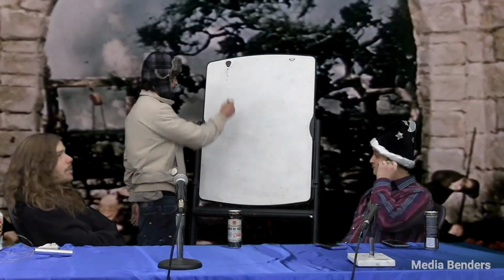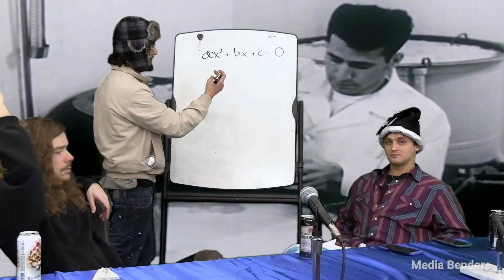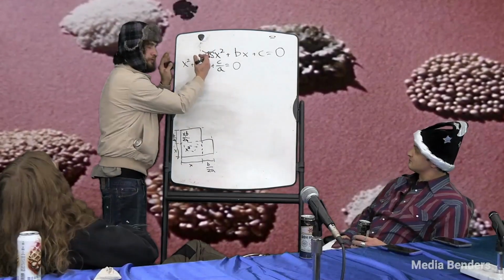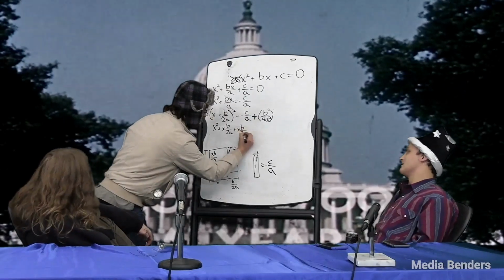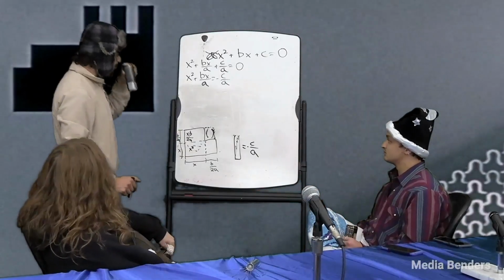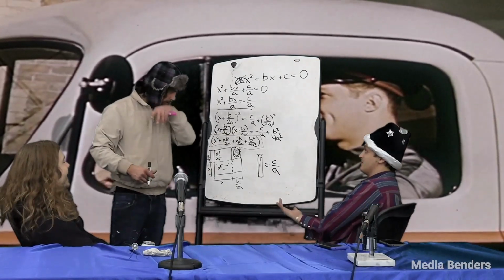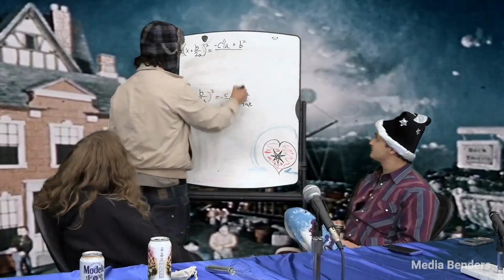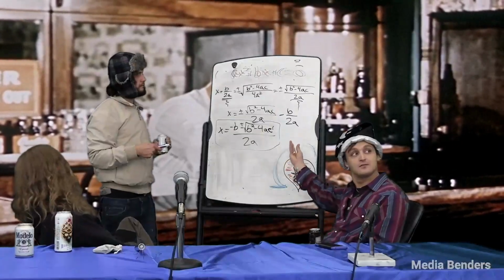Omega Point Research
Another edition of Omega Point Research part of the High Intellect series from Media Benders.